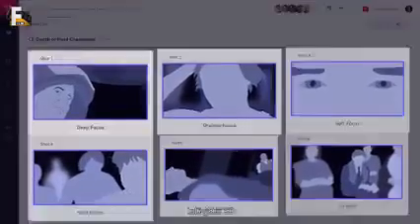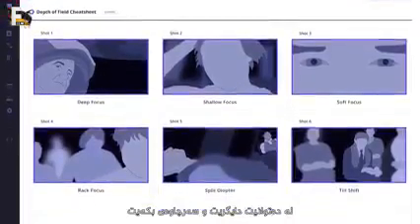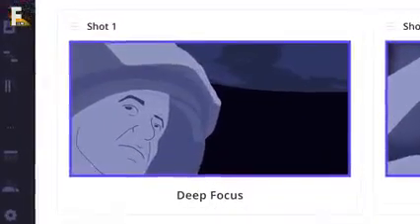Shot List - episode 4 (kurdish subtitled)